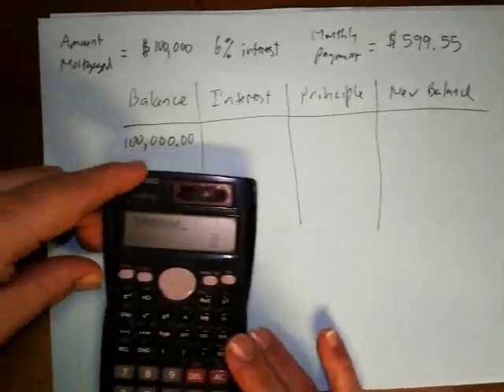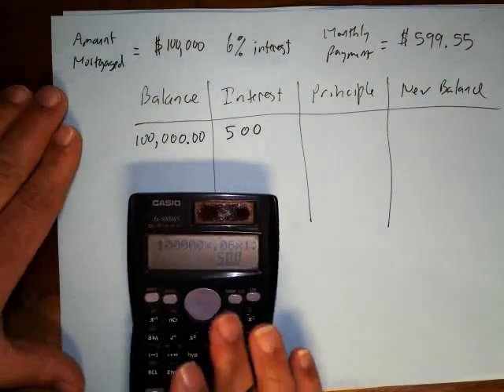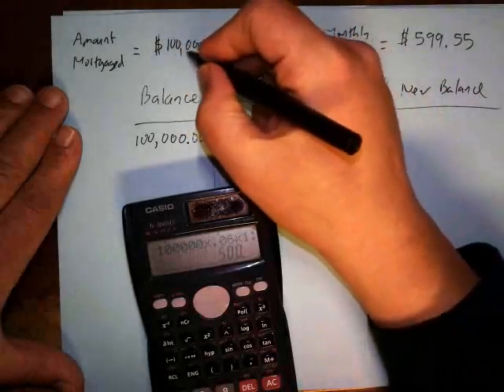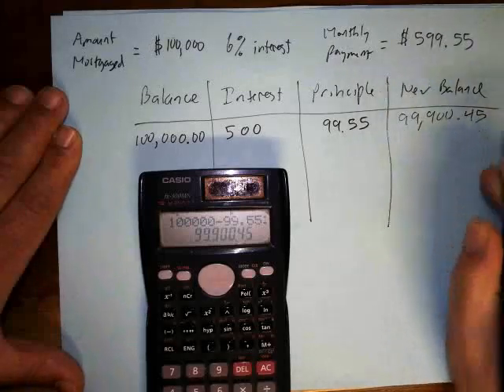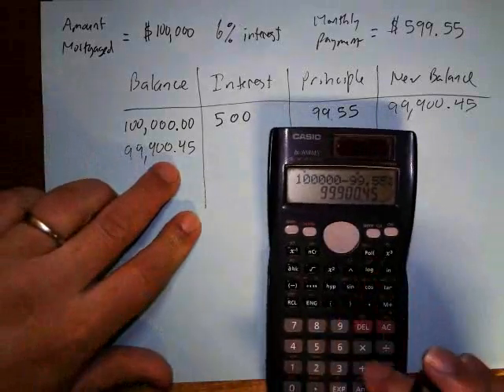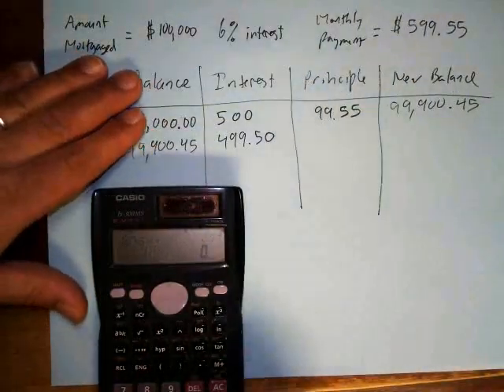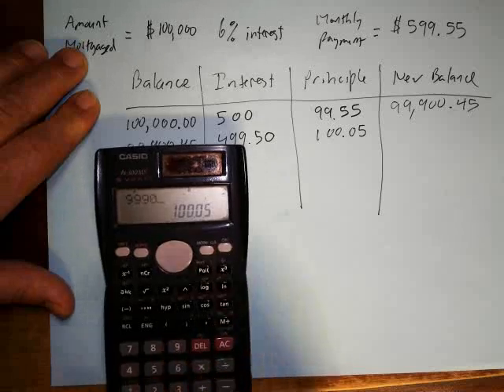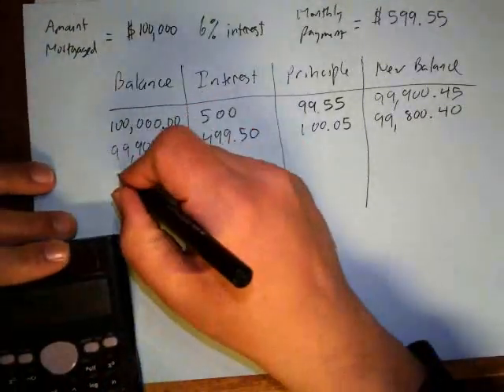Amortization Table Daily Activity